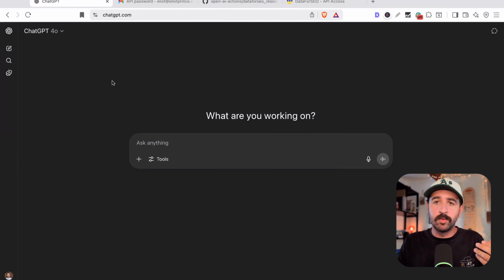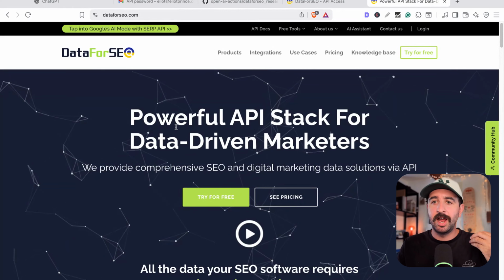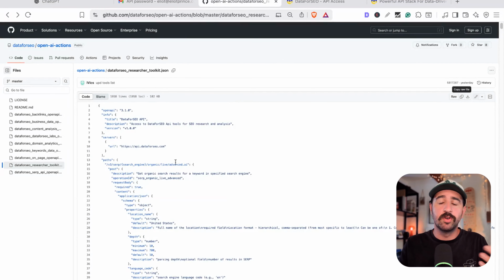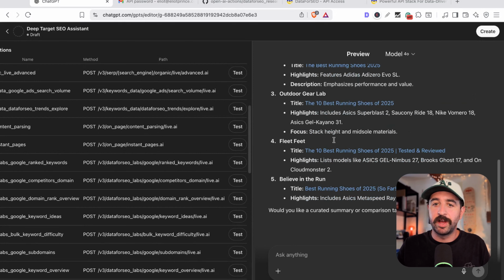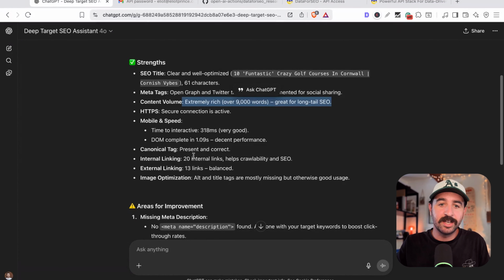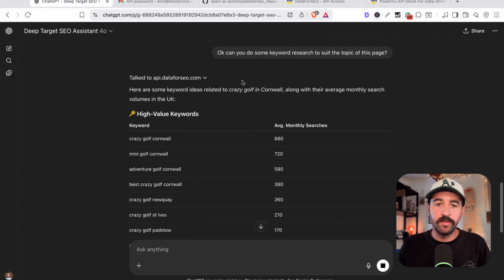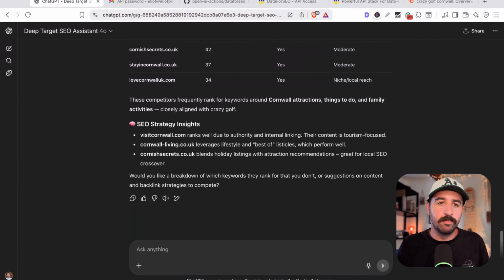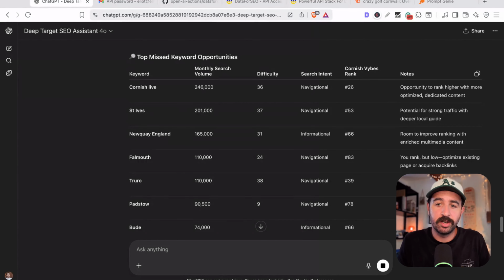ChatGPT Can Finally Do Accurate Keyword Research (With Live Data 🤯)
Here's how you can use ChatGPT with live SEO data! This custom GPT setup pulls fresh SEO data and is designed to help you in running audits, looking for ranking gaps, or building client reports. It really is ChatGPT for SEO!